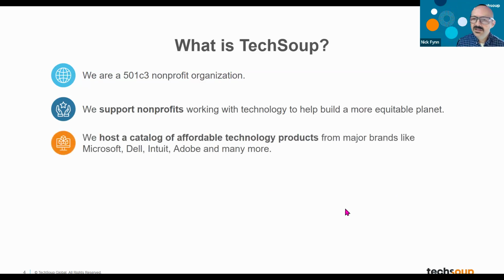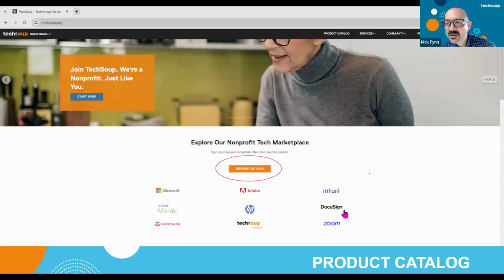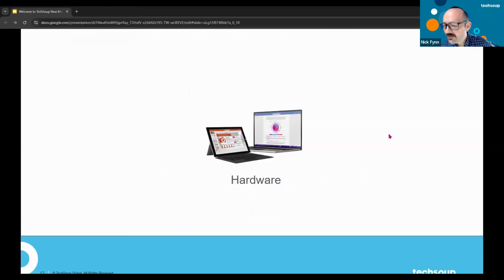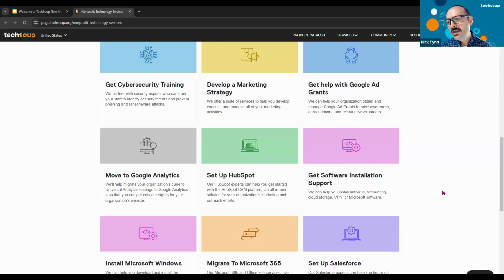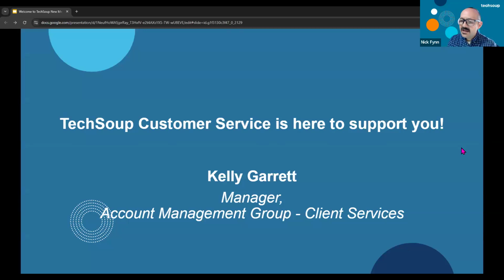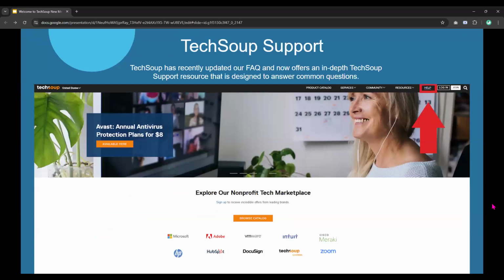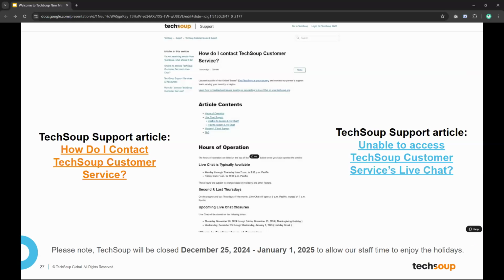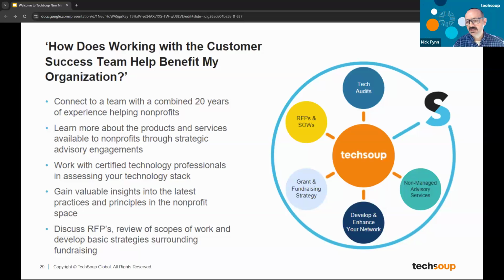Welcome to TechSoup New Member Orientation and Q&A December 2024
In this webinar, Nick Fynn, Kelly Garrett, Kevin Mulhall, and Aretha Simons shares with new members how to access TechSoup's wide variety of product discount and donation programs. From hardware to software, we'll give you a tour of the tools available to help your nonprofit with productivity, collaboration, financial management, security, and more.